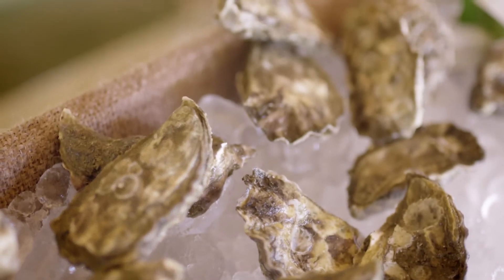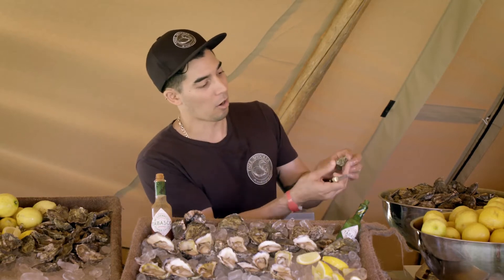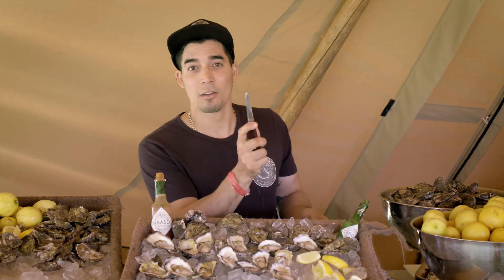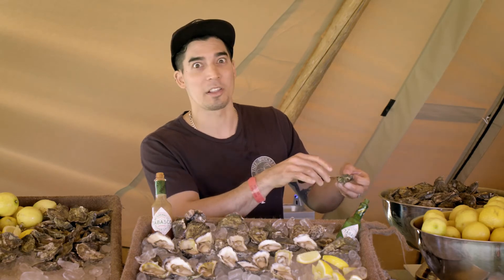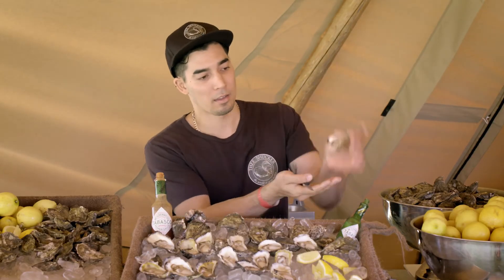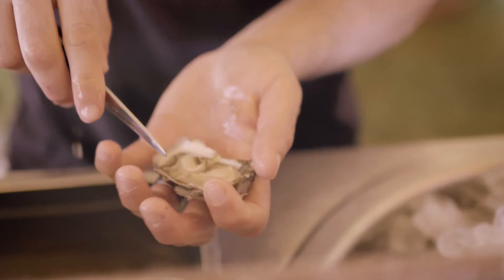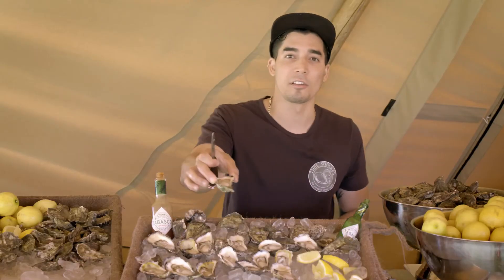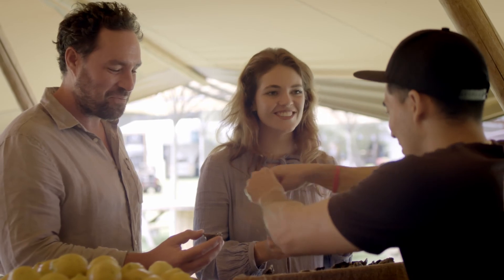Learn How to Shuck the Perfect Oyster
Want to learn how to shuck an oyster? To celebrate NationalOysterDay, Carl from Thee Shucker is here to show you how. What are you waiting for, the world's your oyster!